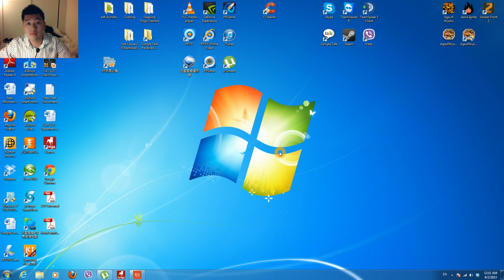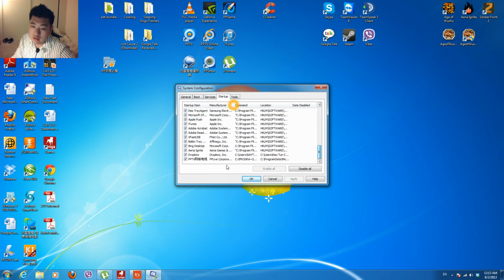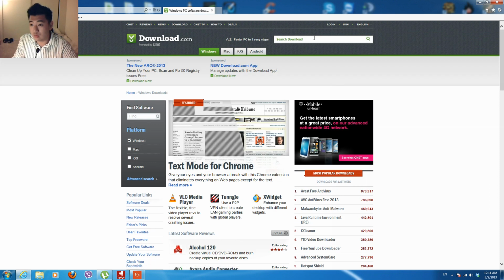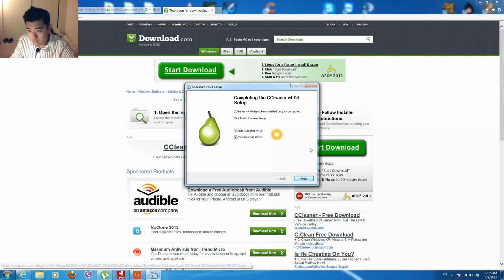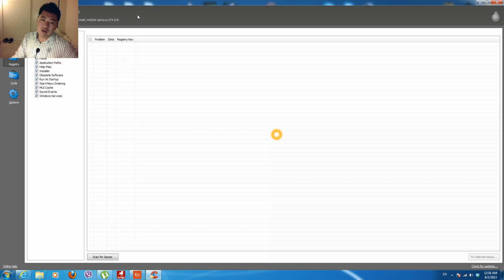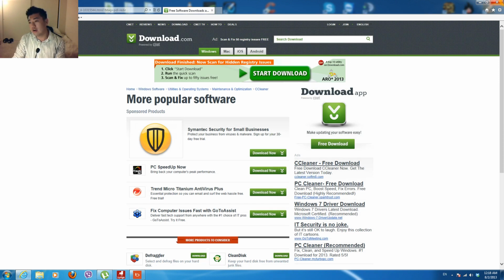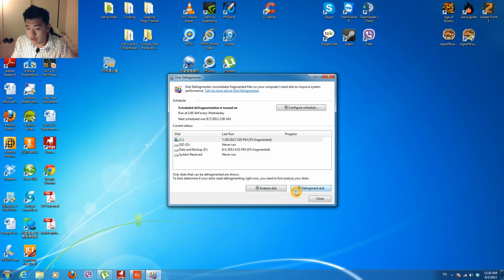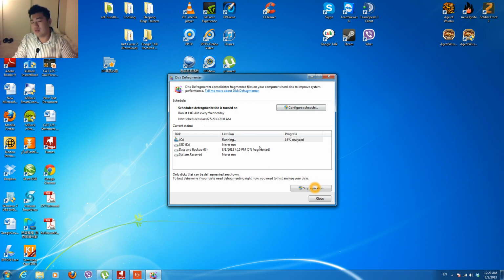How to Optimize a Windows Computer - Bit-natun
This video tutorial guides you a way to optimize a Windows computer.